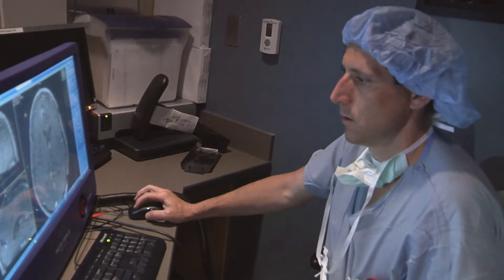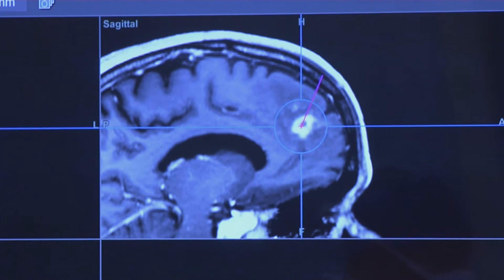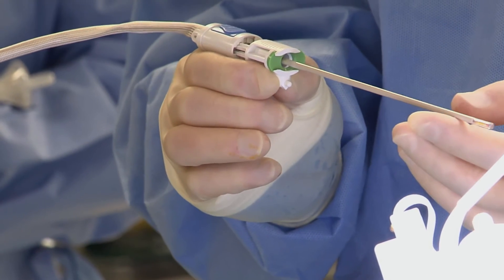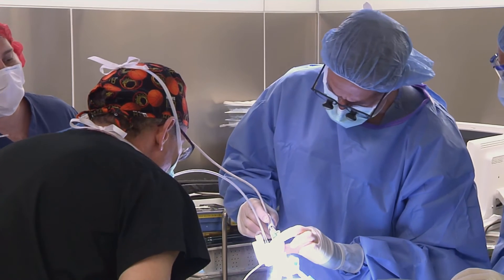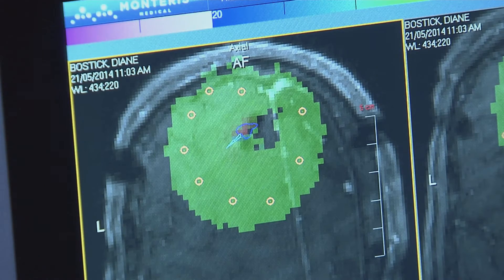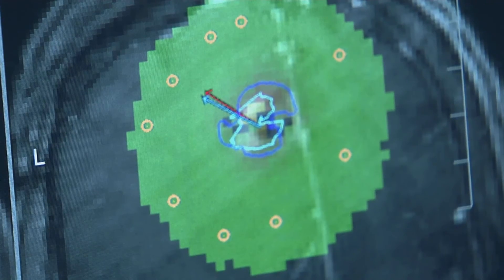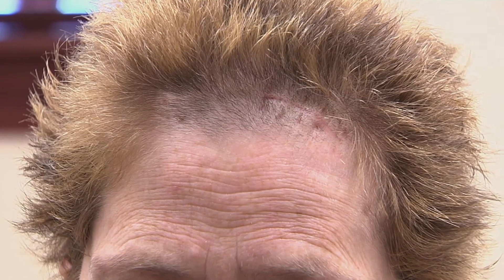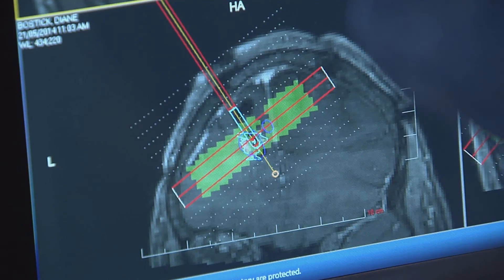Brain-tumor Patient Becomes Central Florida's First to Have Laser-heat Treatment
Diane Bostick had tried everything- including gamma-knife and whole brain radiation but her brain tumor was still growing. That was until Florida Hospital Neurosurgeon Dr. Melvin Field was able to provide Diane with a new option called NeuroBlate. The procedure essentially "cooks" brain tumors in a precisely controlled area to destroy the tumor. Diane's procedure was the first of its kind in Central Florida.